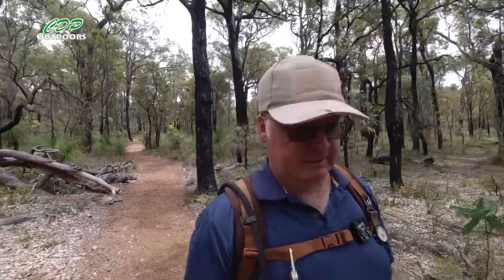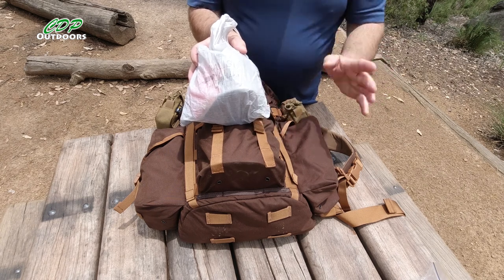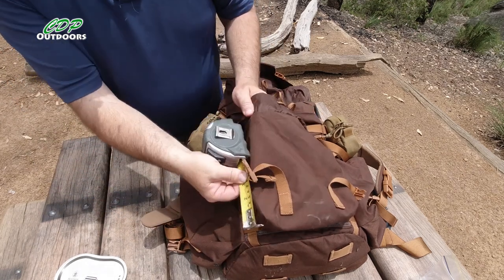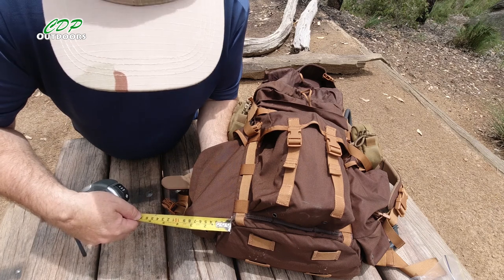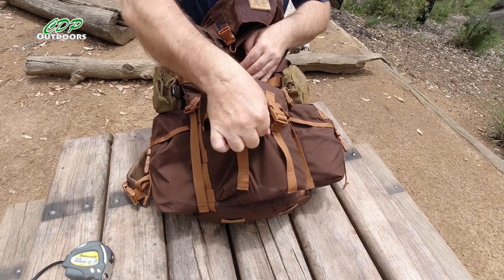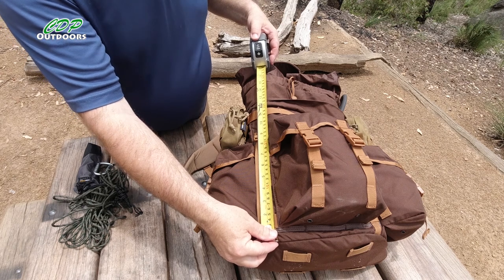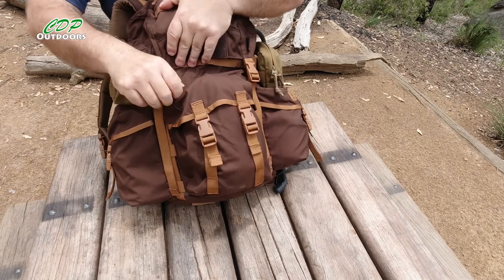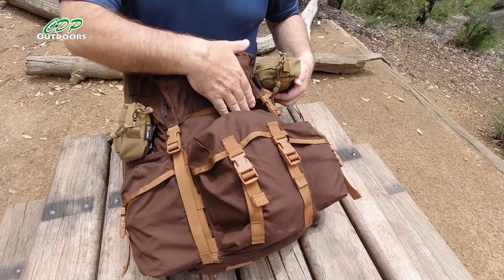Helikon Tex Bergen Measurements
Helikon-Tex | Official Australian Distributor - Survival Supplies Australia